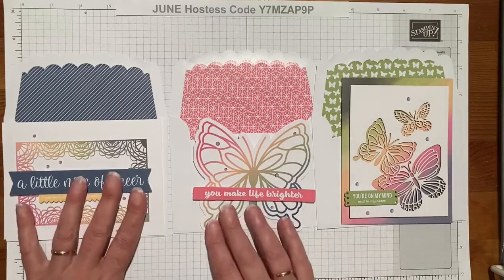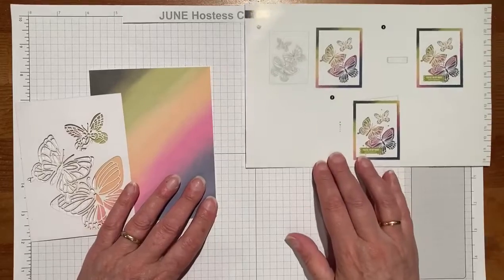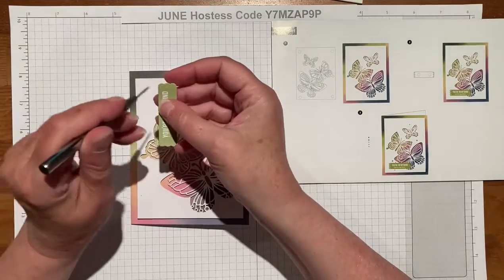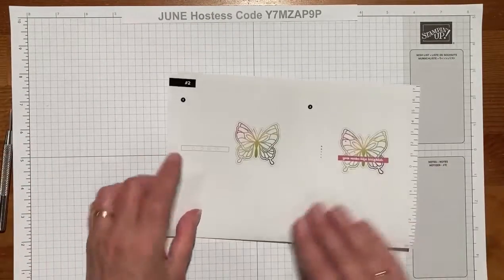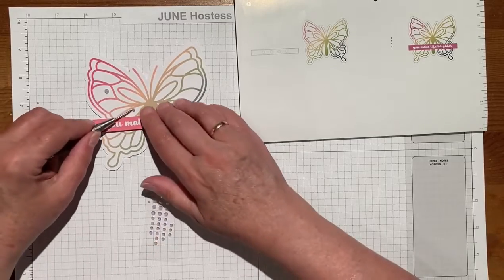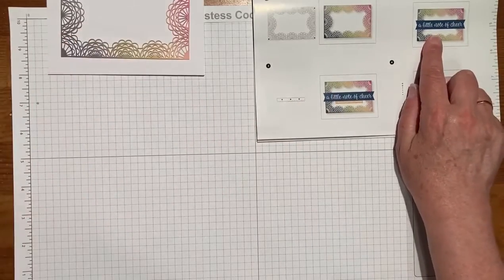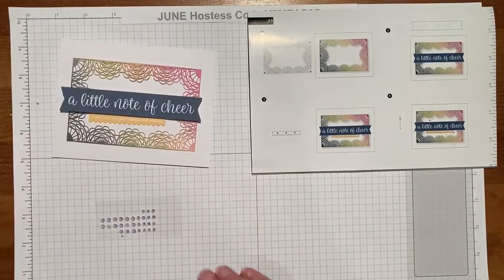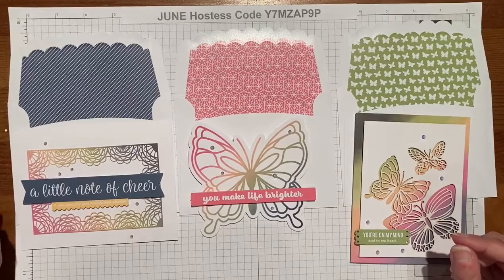Notes of Cheer Stampin' Up! kit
In lieu of a Technique Tuesday here is a quick and fun demo of the Stampin' Up! kits Notes of Cheer 9 cards, 3 each of 3 designs.
See how quick, easy and effective it is to make cards using the complete "self-contained" kits from © Stampin' Up!

Be sure to Like, Comment & Share this video and if you haven’t already, I invite you to Subscribe to my channel; and as I always say at the end of my videos "Thanks so much for watching"

If you like what you see you can order the supplies from my demonstrator website 24/7
For any other stamping needs I'd be more than happy to help you.